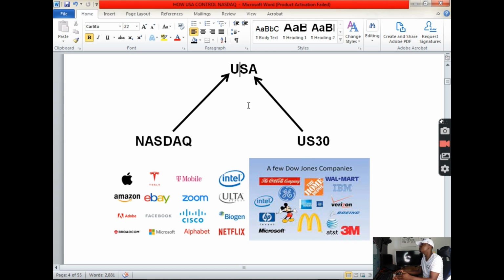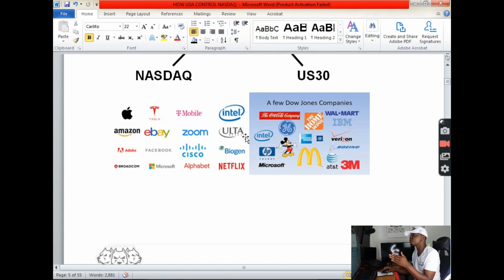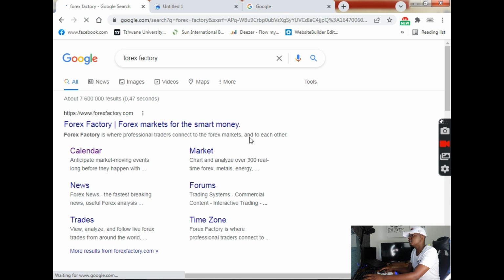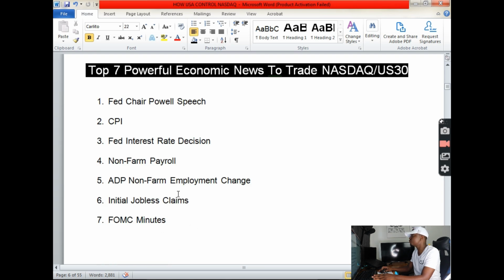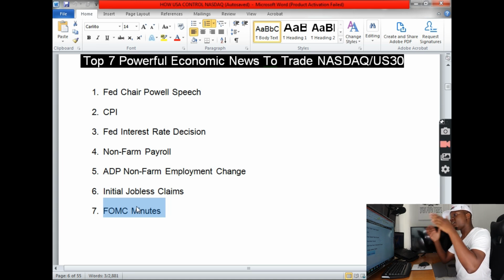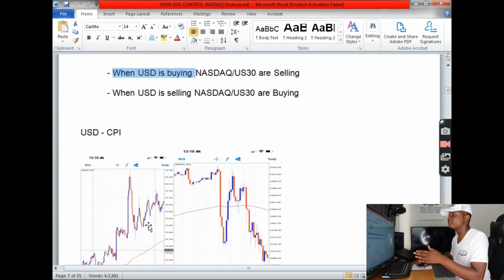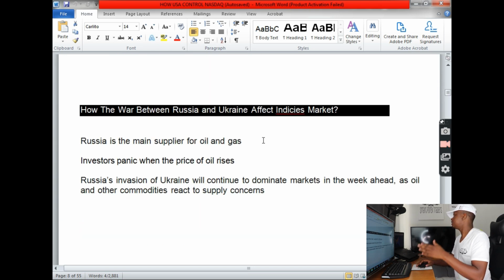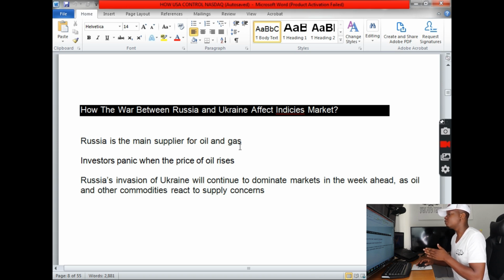Best 7 Fundamental Events to Trade NASDAQ & US30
Watch this Videos to Get Started -

Thank you once again, GOD BLESS